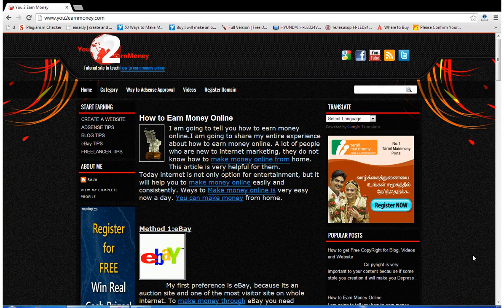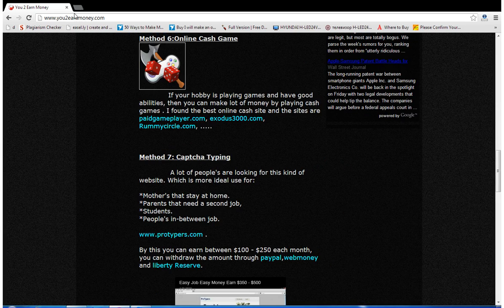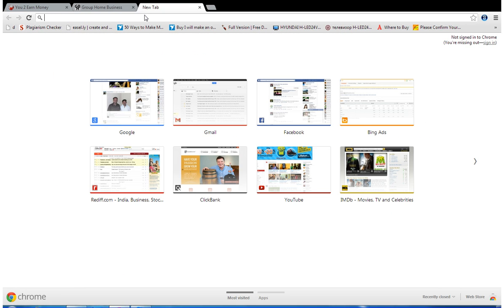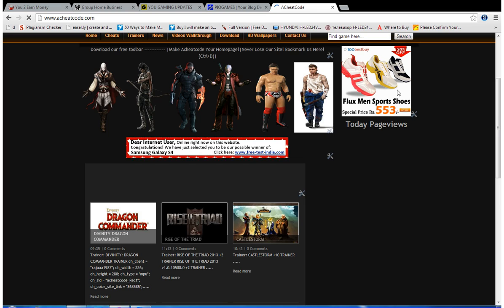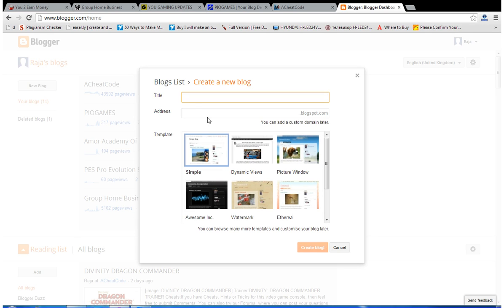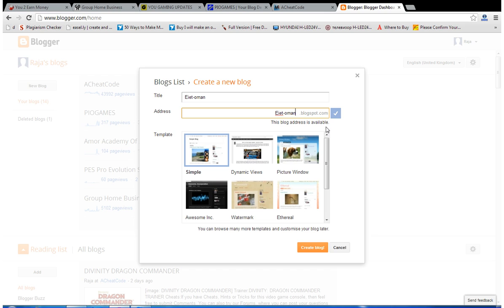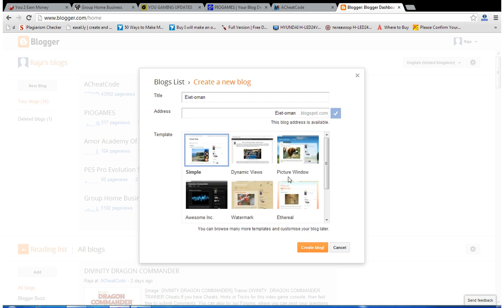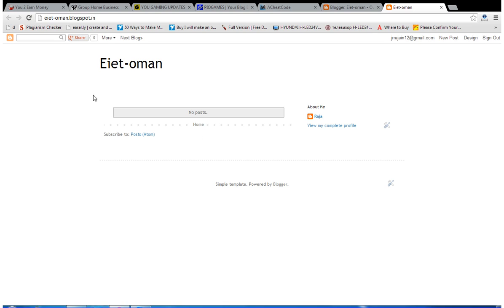Lesson 1 How to create a New Blog Using Blogger.com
Create a Website for Cheap and without web hosting